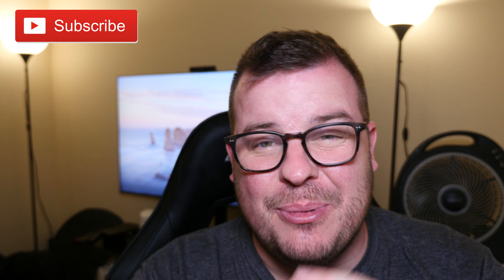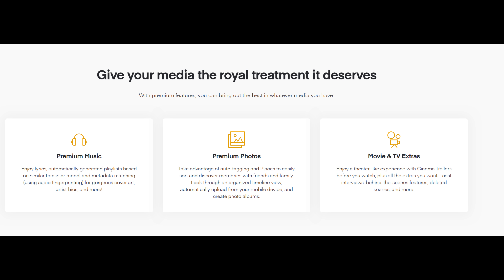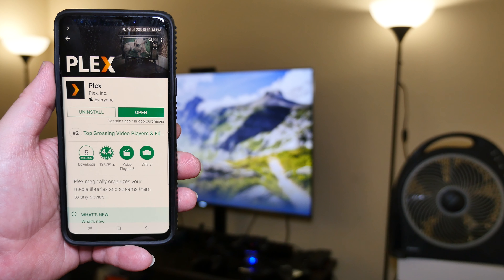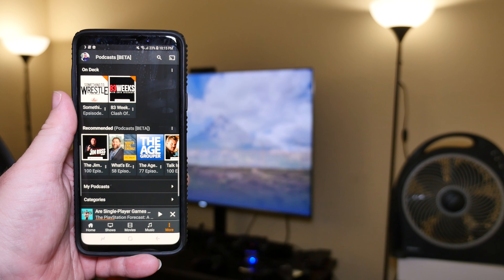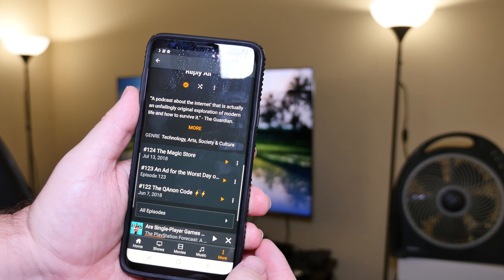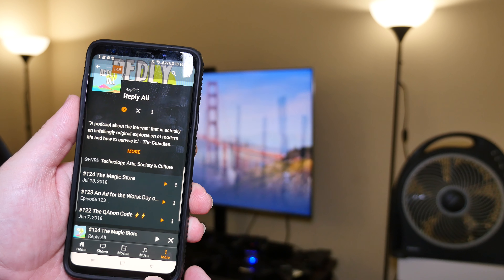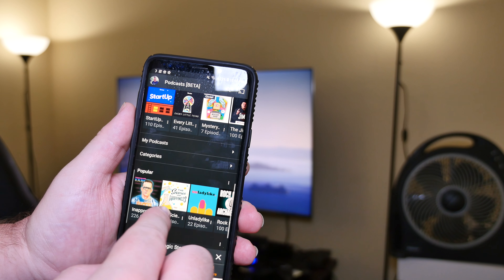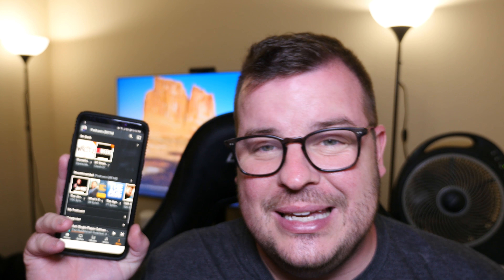Plex Podcasts | Listen to your Favorite Podcasts in Plex